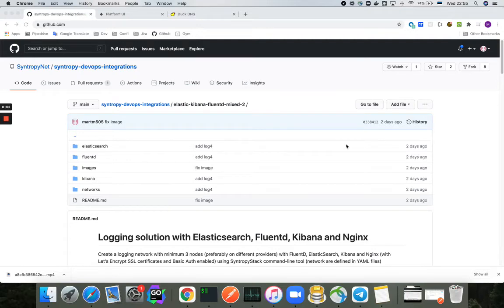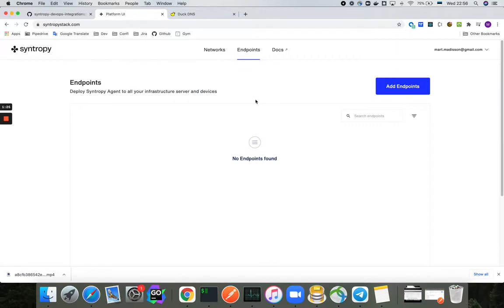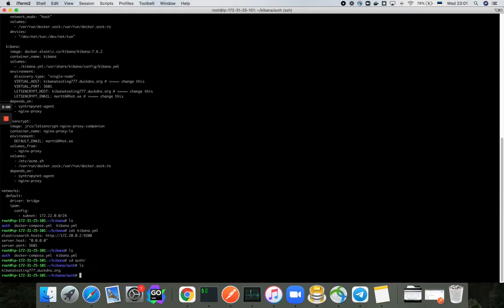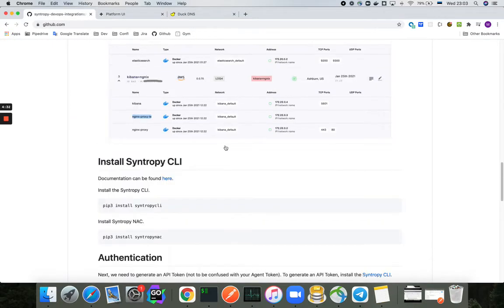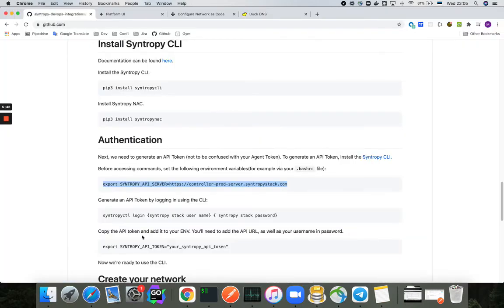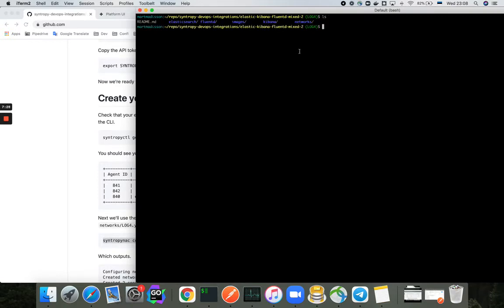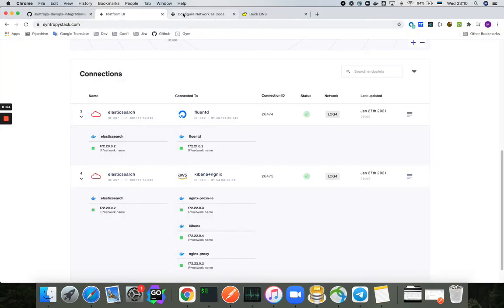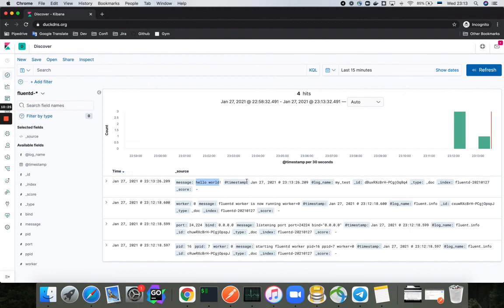Logging solution with Elasticsearch, Fluentd, Kibana and Nginx using SyntropyStack CLI